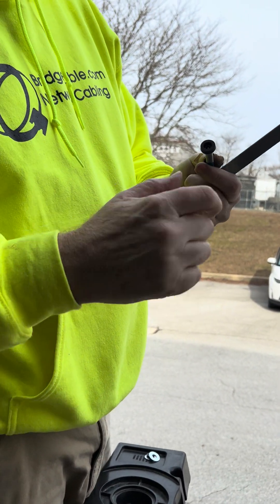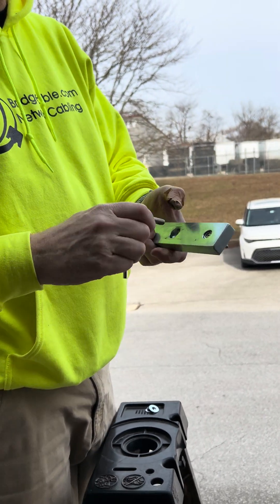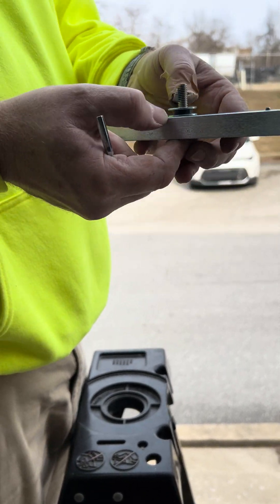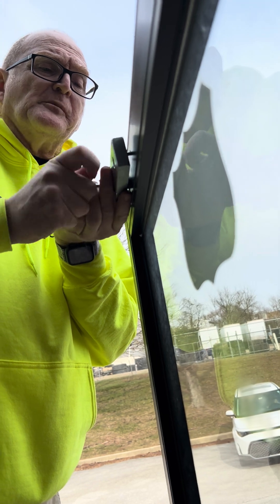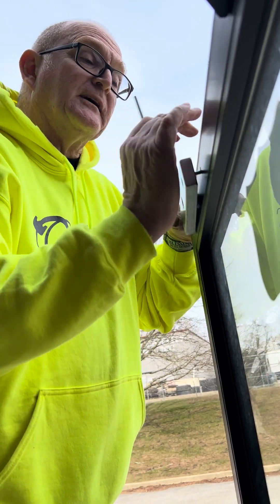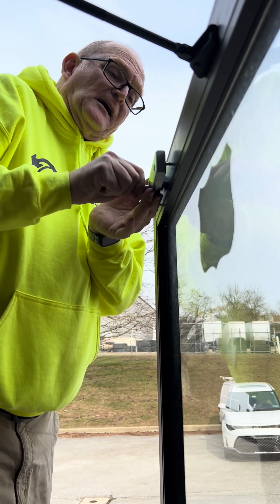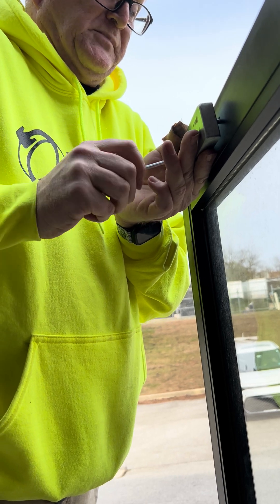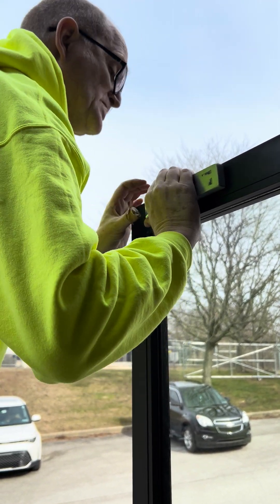Door Access Installation Training - Screwing in the Mag Lock Plate in Metal Frame | BridgeCable.com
Our New Jersey and Philadelphia install teams have demo or example of how to do it.

This video will walk you through the essential steps to ensure a secure and effective installation, making your access control system robust and reliable. Whether you're a professional installer or a DIY enthusiast, this tutorial will provide you with all the necessary details to get the job done right.
Why Proper Installation Matters
Before we dive into the steps, let's understand why proper installation of a mag lock plate is crucial:
1. Security: A correctly installed mag lock plate ensures that your door remains securely locked when needed, preventing unauthorized access.
2. Functionality: Proper alignment and secure fastening are essential for the mag lock to function correctly, avoiding operational issues.
3. Durability: Ensuring that the mag lock plate is firmly attached prolongs the lifespan of your access control system by reducing wear and tear.

Step 1: Positioning the Mag Lock Plate
1. Determine Placement: Decide on the optimal location for the mag lock on the metal door frame. Typically, this is at the top of the door, where it can securely engage with the armature plate on the door itself.
2. Mark Holes: Use the measuring tape and level to ensure the mag lock will be aligned correctly. Mark the positions of the screw holes on the metal frame with a marker or pencil.
Step 2: Preparing the Metal Frame
1. Drill Pilot Holes: Put on your safety goggles and gloves. Using a power drill with a metal drill bit, create pilot holes at the marked positions. These will guide the screws and prevent the metal from splitting or warping.
2. Clean Up: Remove any metal shavings from the drilling process to ensure a clean surface for mounting.
Step 3: Mounting the Mag Lock Plate
1. Align the Plate: Place the mag lock plate over the pilot holes, ensuring it aligns perfectly with the marks.
2. Secure the Plate: Insert the screws through the holes in the mag lock plate and into the pilot holes. Use a screwdriver or the screwdriver bit on your drill to fasten the screws securely. Ensure the plate is tight and does not wobble.
Step 4: Installing the Armature Plate
1. Align with Mag Lock: Close the door and align the armature plate on the door with the installed mag lock plate on the frame.
2. Mark Holes: Similar to the mag lock plate, mark the screw hole positions for the armature plate on the door.
3. Drill Holes: Drill pilot holes at the marked positions on the door.
4. Mount Armature Plate: Secure the armature plate to the door with screws, ensuring it aligns correctly with the mag lock when the door is closed.
Step 5: Wiring and Powering the Mag Lock
1. Run Wires: Connect the mag lock to your access control system according to the manufacturer’s instructions. This typically involves running wires from the mag lock to the power supply and control panel.
2. Secure Connections: Ensure all electrical connections are secure and insulated to prevent short circuits.
Step 6: Testing and Adjustments
1. Power On: Turn on the power supply to the mag lock and access control system.
2. Test Functionality: Test the lock by closing the door and ensuring the mag lock engages properly with the armature plate. Check that the door remains securely locked when the system is activated and releases correctly when deactivated.
3. Make Adjustments: If the lock does not align perfectly, make any necessary adjustments to the positioning of the plates. Ensure there are no obstructions and that the door closes smoothly.

Proper installation of the mag lock plate on a metal frame is vital for the security and functionality of your door access control system. By following these detailed steps and tips, you can ensure a secure, durable, and effective installation.
● Mag lock installation
● Door access control systems
● Magnetic lock plate
● Metal frame door security
● Access control installation tips
● How to install mag lock
● Secure door systems
● Mag lock alignment
● Access control hardware
● Commercial door locks
● Home security installation
● Electronic door lock installation
● Professional access control setup
● Secure door installation